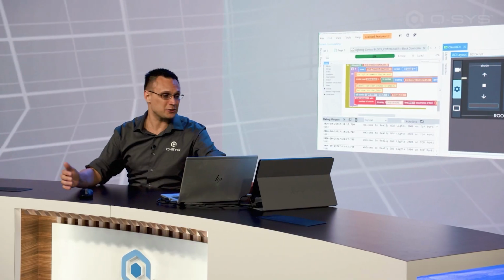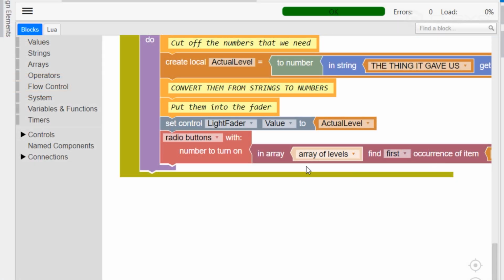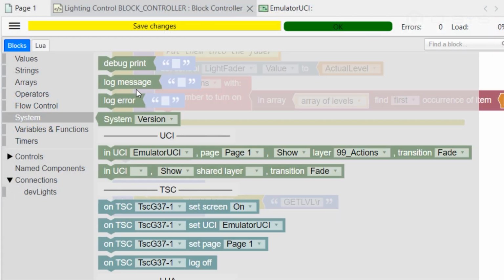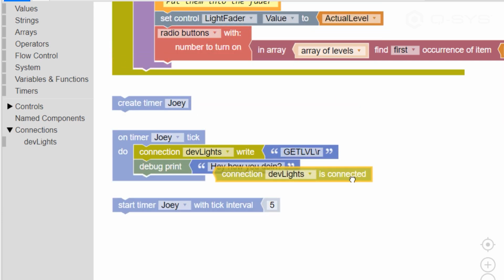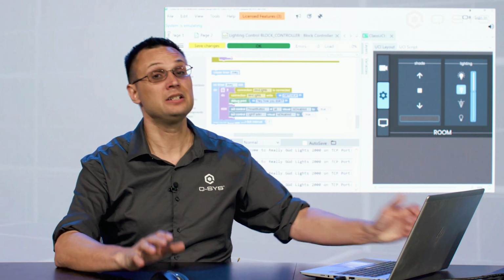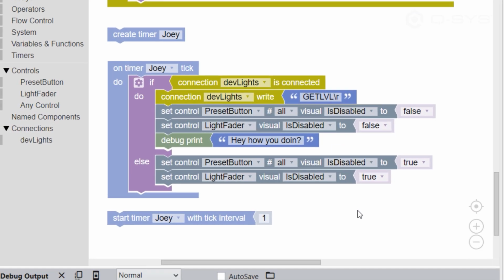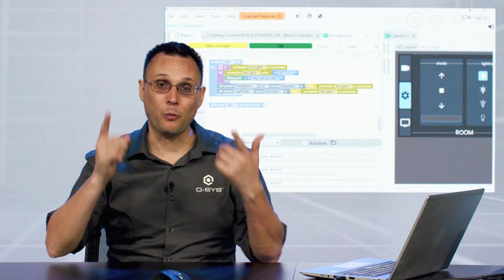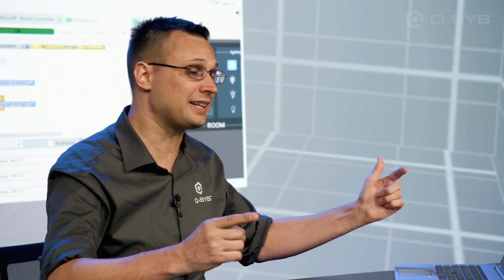Q-SYS Training | Control and UCI INTERMEDIATE - M4 - Named Timers